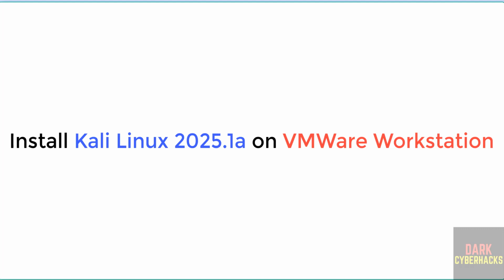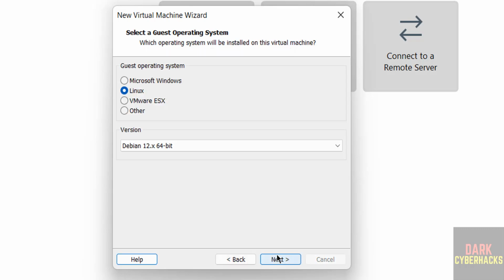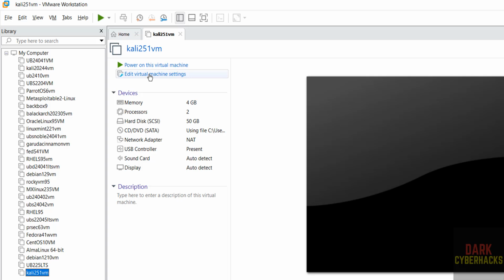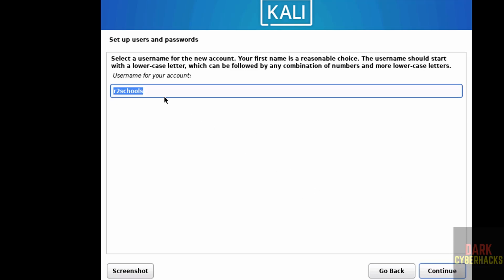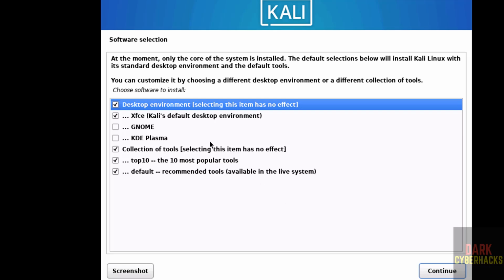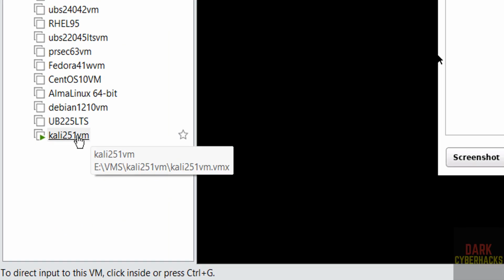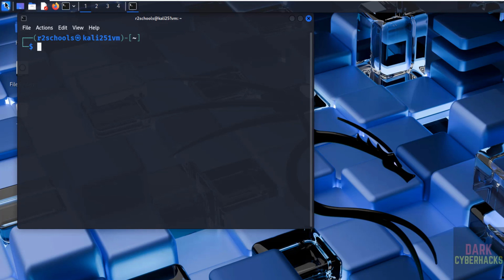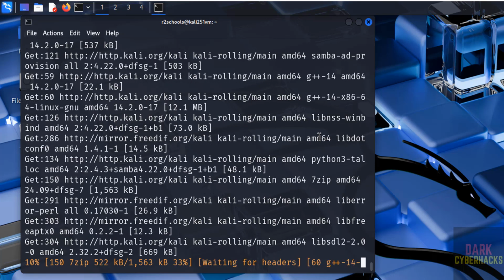Unlock the Ultimate Hacking Lab! Install Kali Linux 2025.1a on VMware Workstation Today |2025 Update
In this comprehensive tutorial, we guide you through the step-by-step process of downloading and installing Kali Linux 2025.1a on VMware Workstation. Kali Linux is a powerful Debian-based distribution widely used for penetration testing, ethical hacking, and network security assessments.

What You'll Learn:

Downloading Kali Linux 2025.1a ISO
Setting Up a New Virtual Machine in VMware Workstation
Installing Kali Linux 2025.1a
Post-Installation Configuration